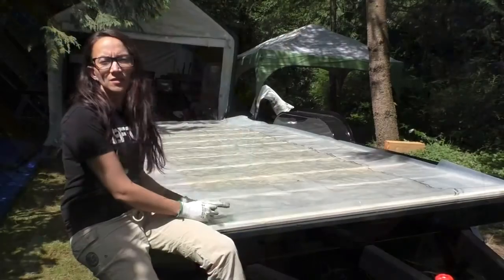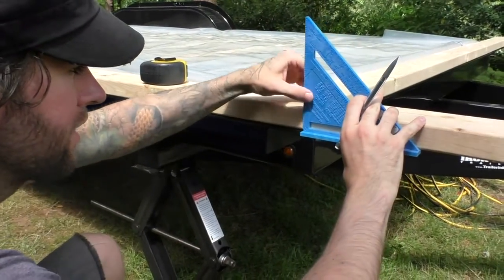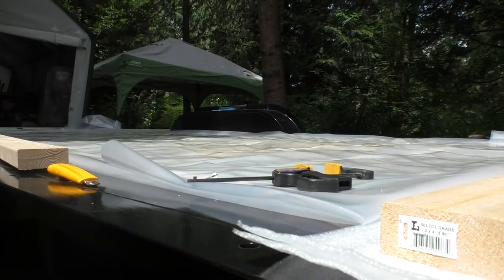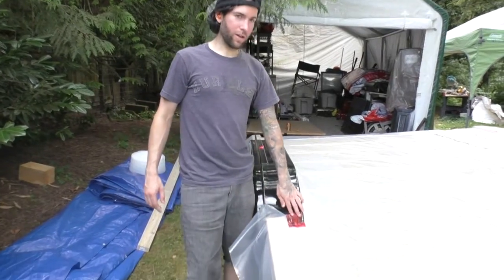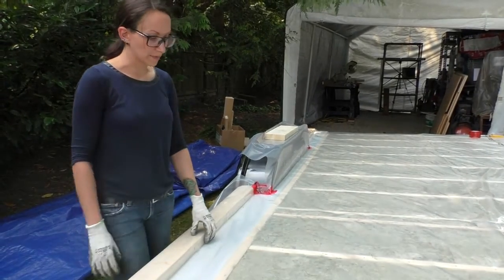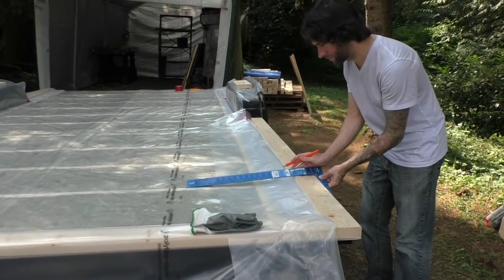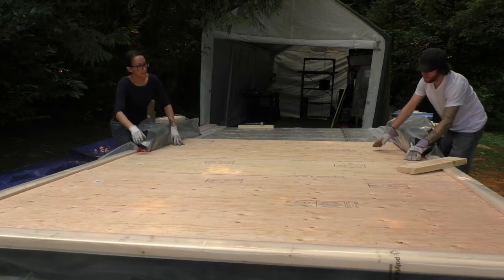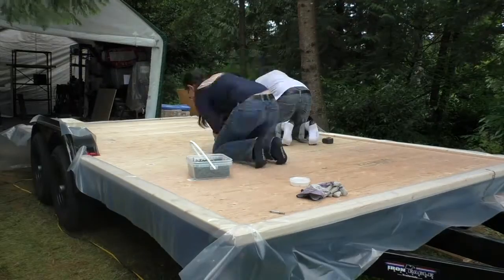Subfloor Sheathing & Vapour Barrier // DIY Tiny House Build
In this video, we go over how we installed our Subfloor Vapour Barrier and Sheathing for the Tiny House. Using poly as a vapor barrier on the subfloor. Plywood floor sheathing was laid down on top, with Acoustiseal as a sealant to ensure an air tight fit.